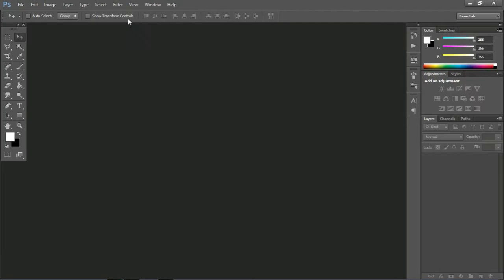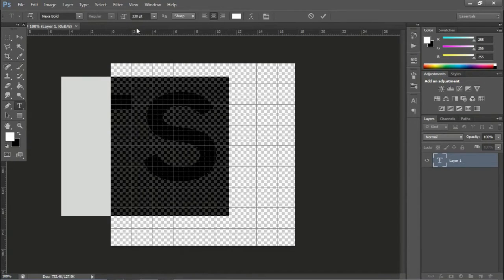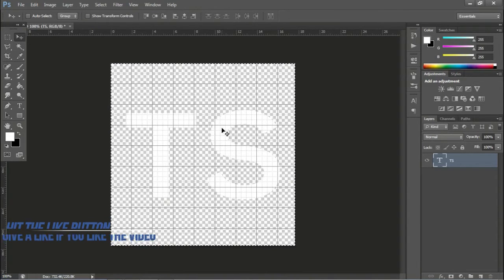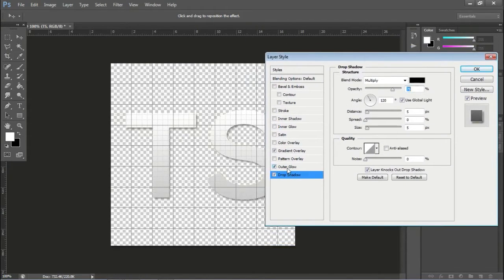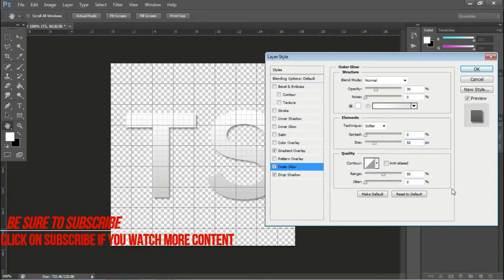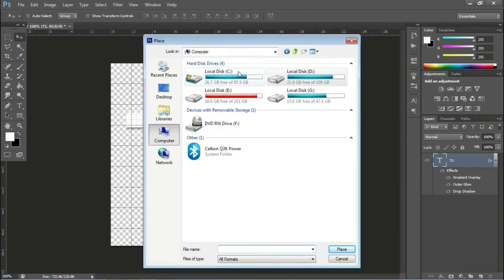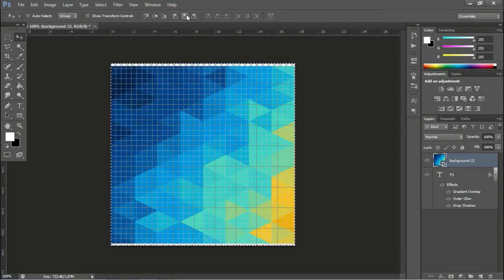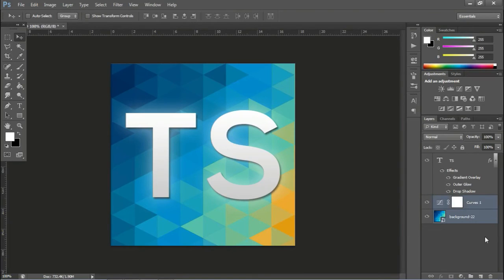How To Make A Simple YouTube Channel Icon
Hey Guys, Its TechieSama Here.
Today Welcome To A Brand New Video On The Channel.

Today I Am Going To Tell You, How To Make Youtube Channel Icon.

I'm Going To Be Teaching You How To Make Youtube Channel Icon ! This Tutorial Will Teach You How To Make A Profile Picture In Under 10 Minutes! It Works in 2016 And 2017!
Its Very Simple And Very Easy.

With That Being Set Let Go To The Video.

▪Like Us